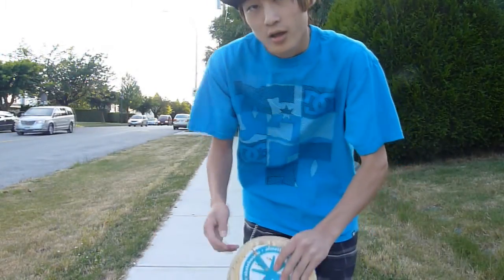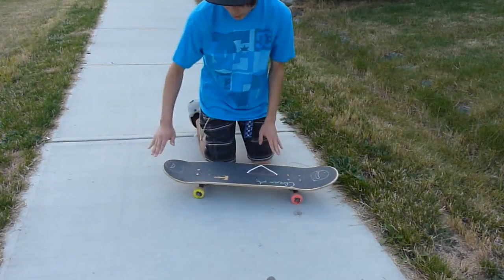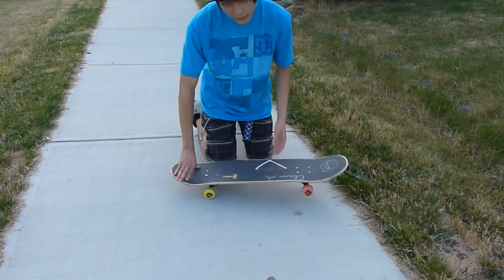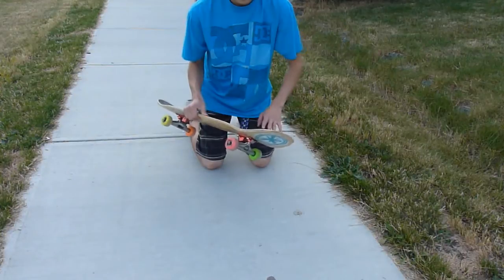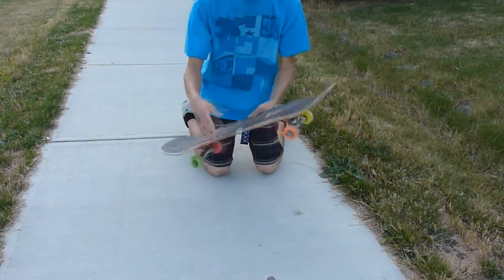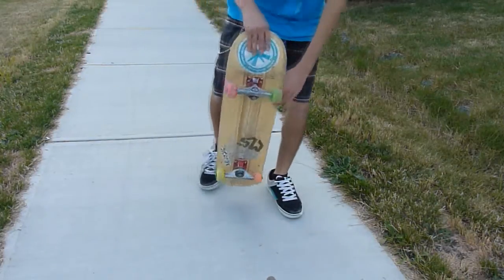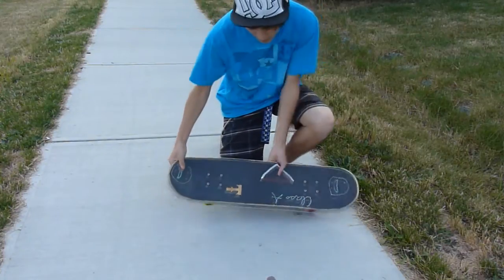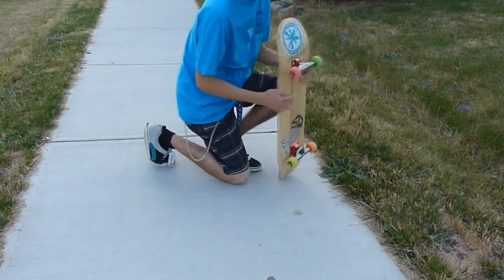Learn to Skateboard Ep.2 - How to Pop Shuvit THE BEST WAY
in this episode im going to teach you how to pop shuvit in a very detailed explanation trick tip leading from foot positioning, to mechanics as well as common problems. thanks for watching and remember to like comment and subscribe!

blindsk8erboi, class A fingerboards, thejordude, roswells skateboards, aphlikshun, nollie wheels,